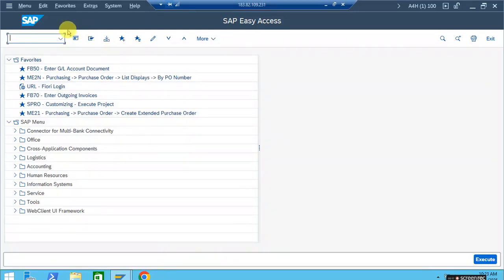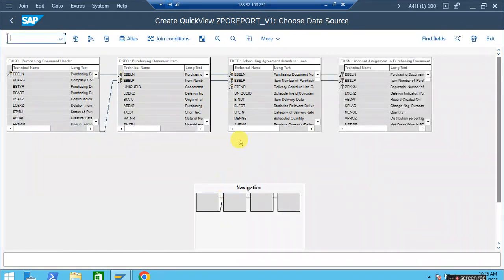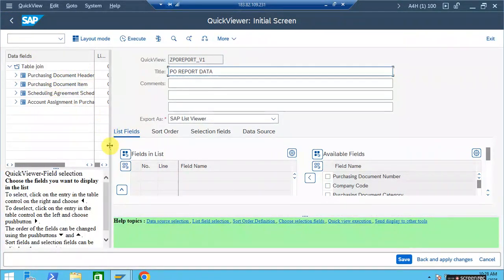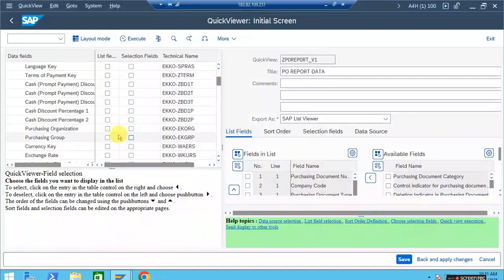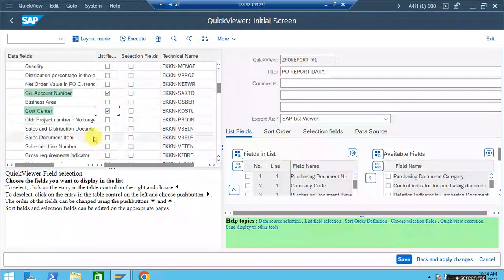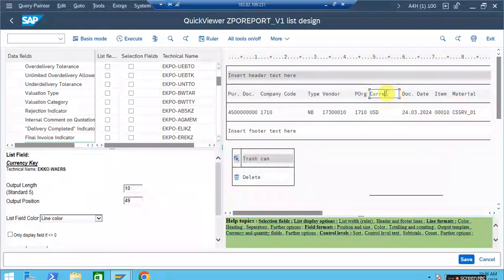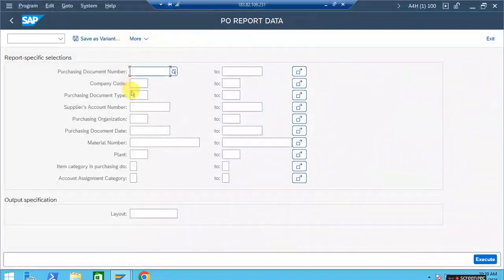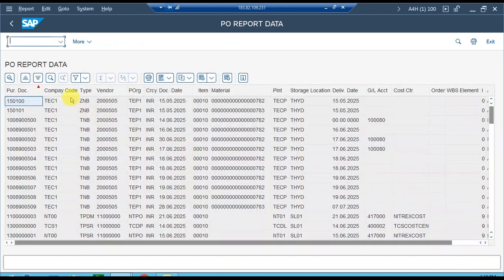How To Create Report Using SQVI Query